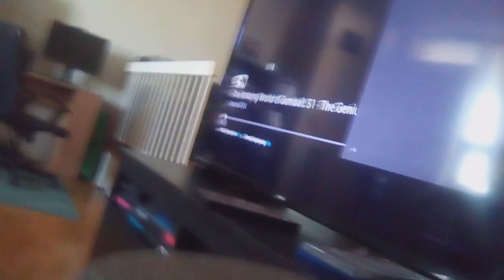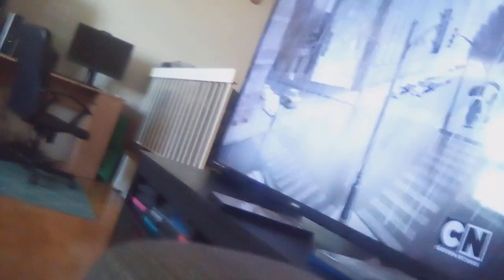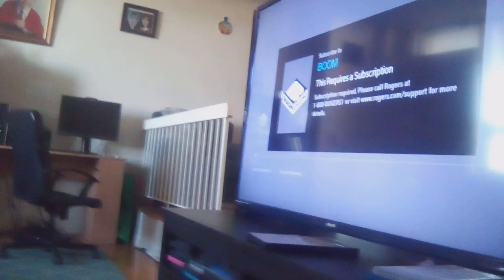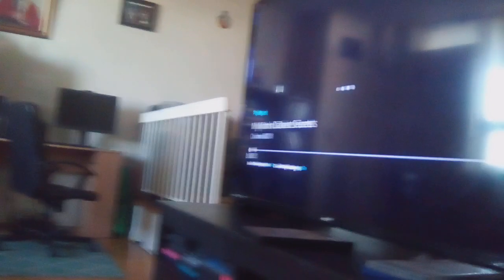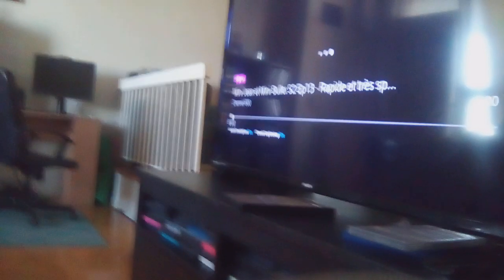miraculous world London special extra scenes part 6 (5)